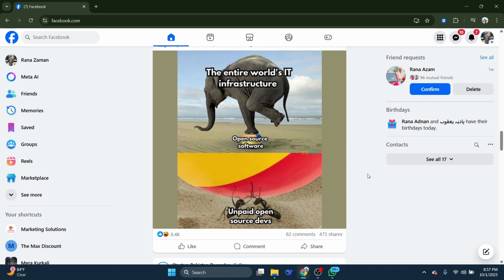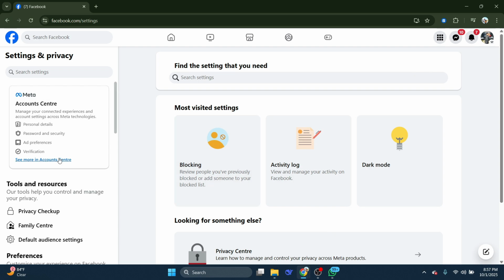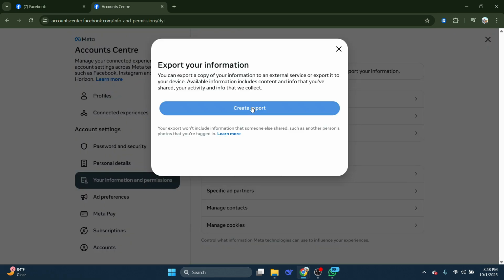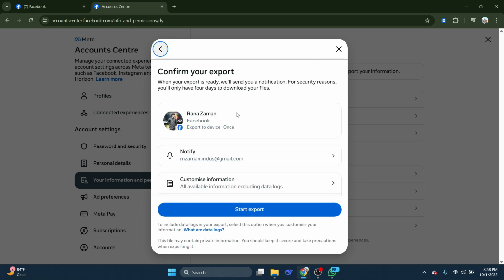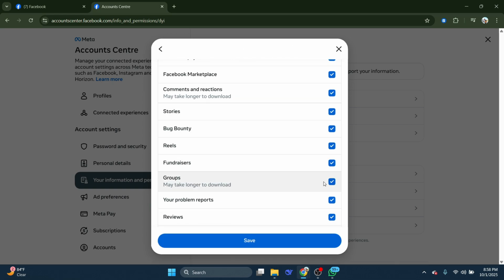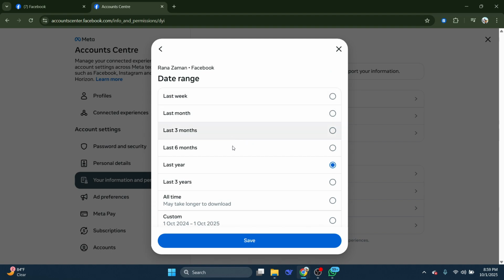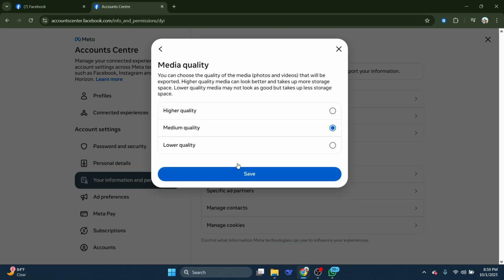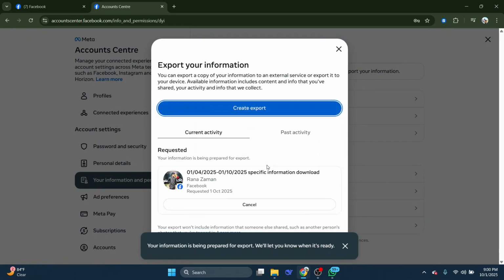How To Easily Download Your Facebook Messenger Conversations (2025 Guide)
Learn how to download your Facebook Messenger conversations easily in 2025! This step-by-step guide shows you how to access your data settings, download chats, and save your messages for backup. Perfect for users who want to keep their Messenger history safe and organized.